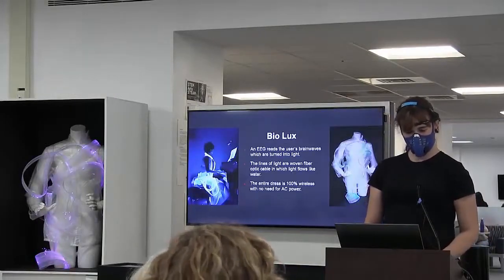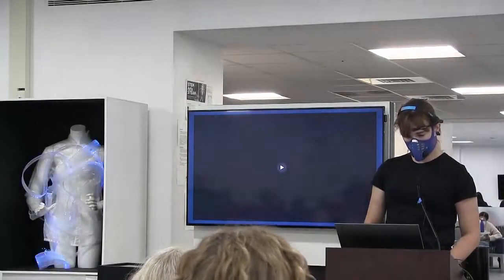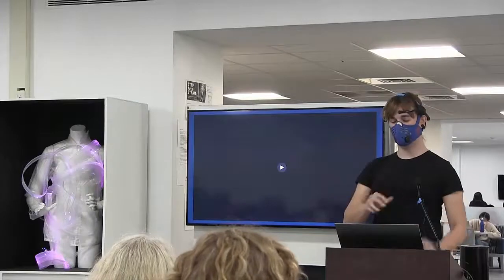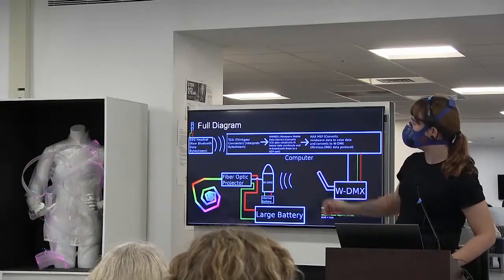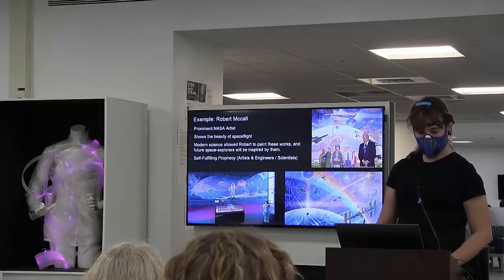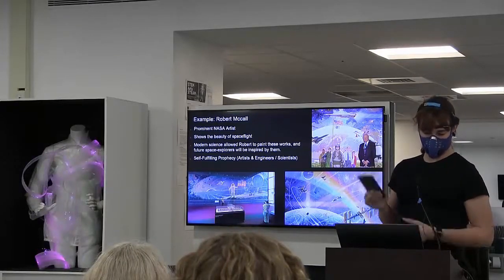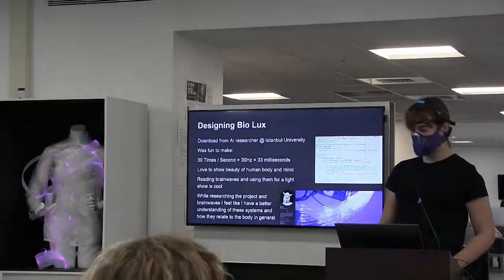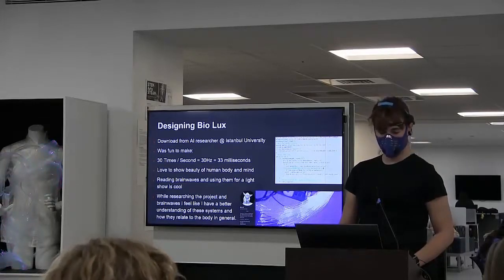Sarah Szabo Bio Lux (STEAM @ SBU)